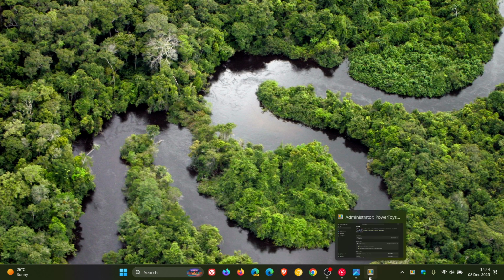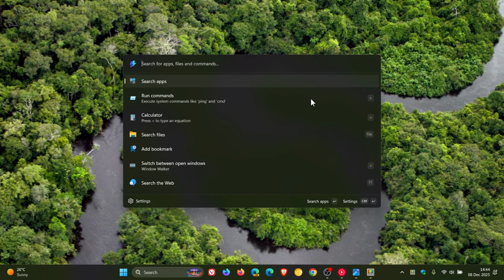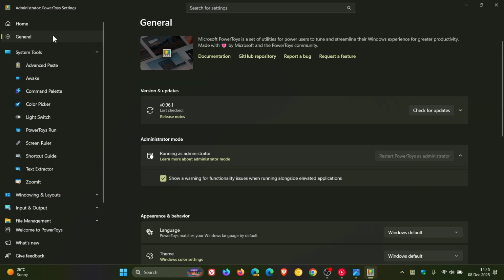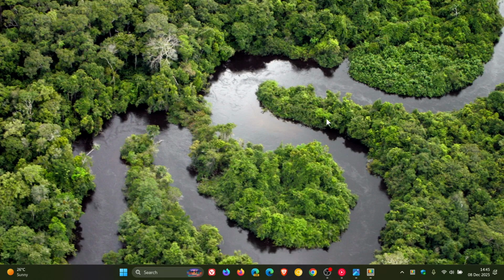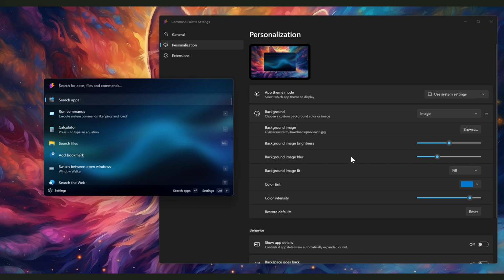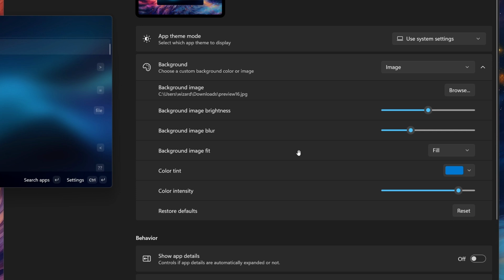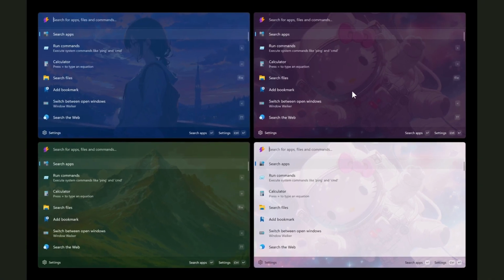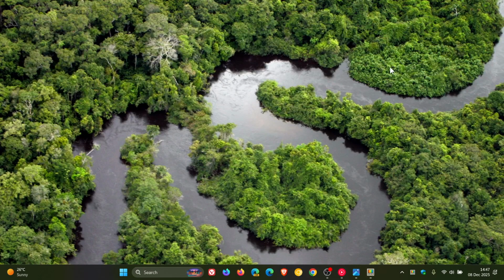Microsoft PowerToys v0.97 is Bringing BIG Visual Changes to One of its Utilities!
Microsoft has shared these changes over on X.